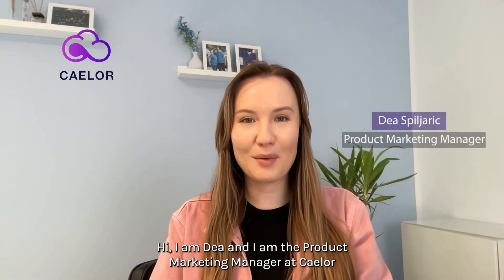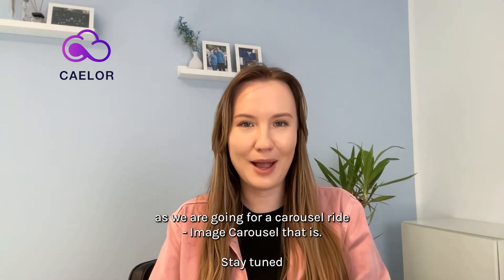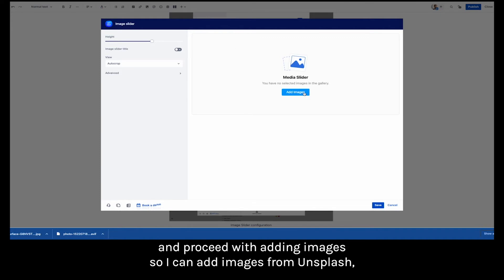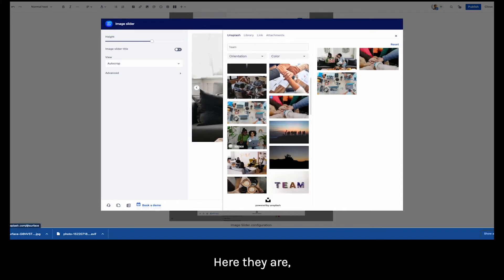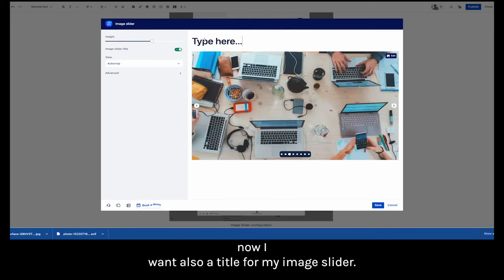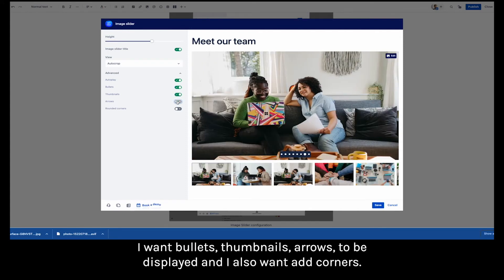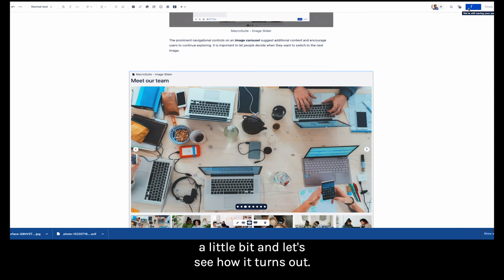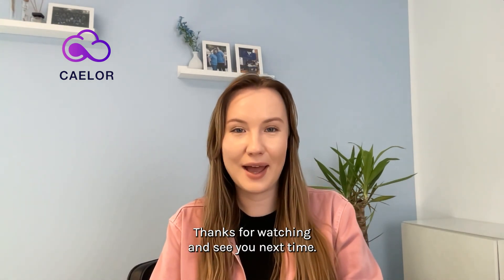Improve Confluence Readability | Tip#2: Image Slider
In the next few videos we will share tips on how to deliver a seamless Confluence reading experience with MacroSuite macros!
Learn how to display multiple photos without overwhelming your readers with lots of pages by using the Image Slider macro in Confluence.